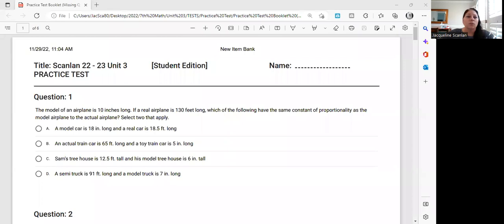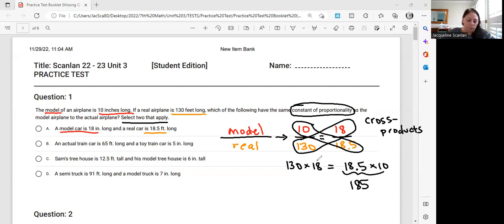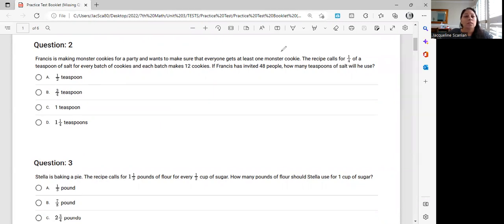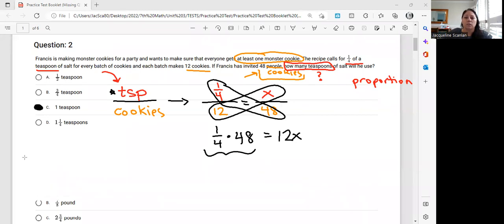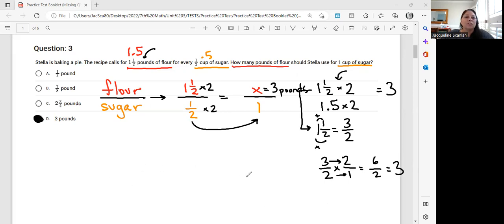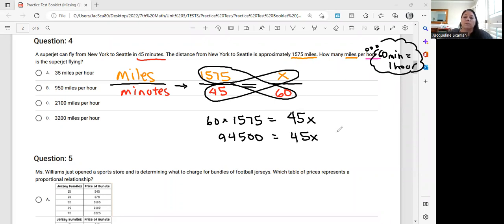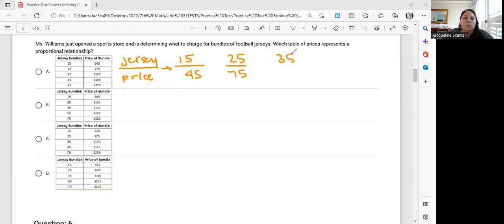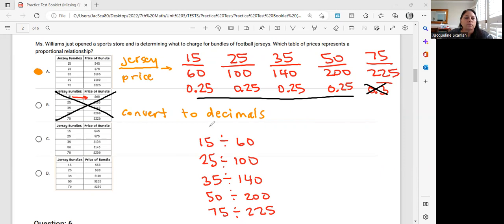Unit 3 Practice Test Questions 1-5